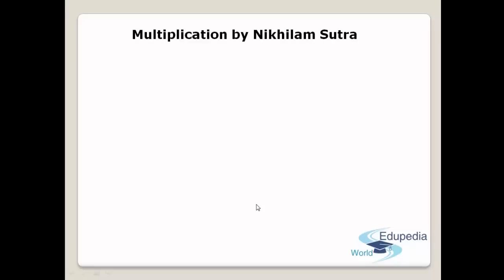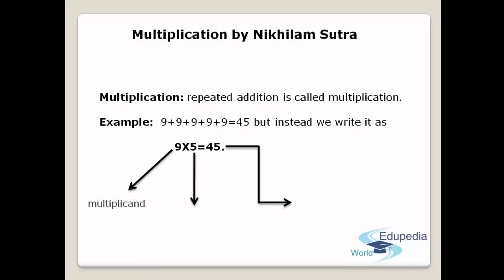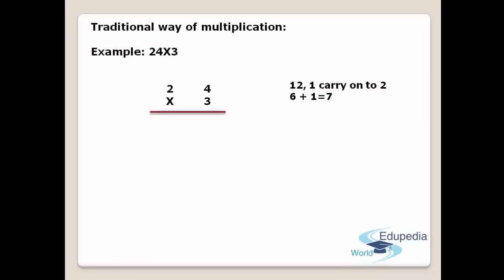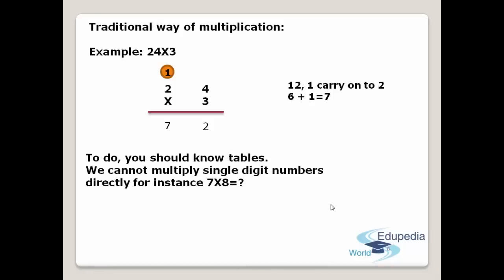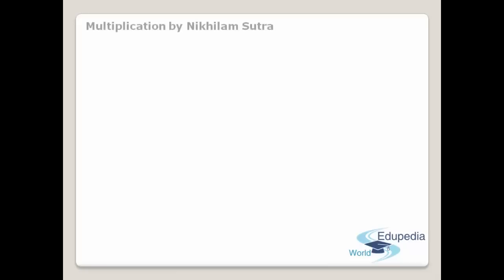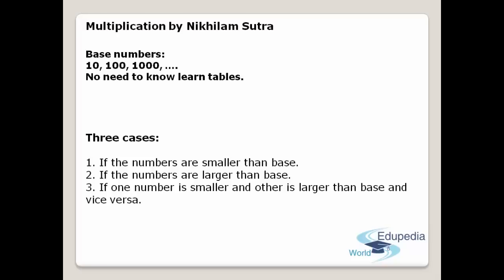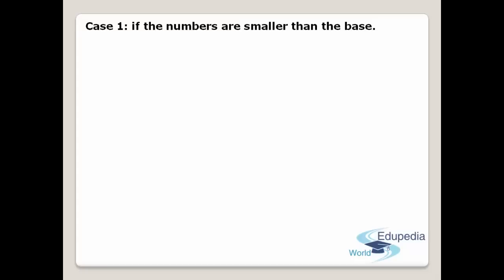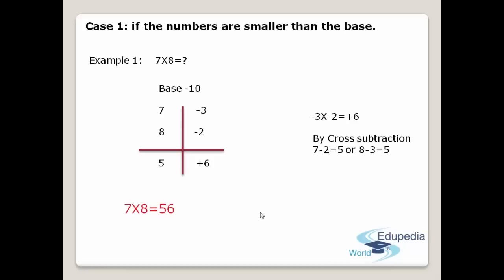Fast Multiplication using Nikhlam Sutra | Vedic Mathematics | SSC, Banking Exams | Part 1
Vedic Mathematics | Multiplication using Nikhlam Sutra | Part 1

Learn to Multiply using Nikhlam Sutra in Vedic Mathematics - Part 1

-Multiplication: repeated addition is called multiplication.
ex- 9+9+9+9+9= 45
9*5= 45 where 9 is multiplicand
                            5 is multiplier
                           45 is product

Traditional way of multiplication

Disadvantages of Traditional way of Multiplication

Multiplication by Nikhilam Sutra
* Three cases
i) If the numbers are smaller than base
ii) If the numbers are larger than base
iii) If one number is smaller and other is larger than base and vice versa.
where Base numbers are 10, 100, 1000,.

Case 1- Explanation